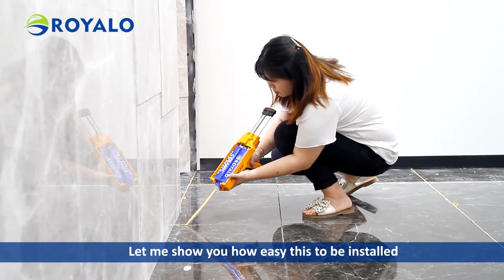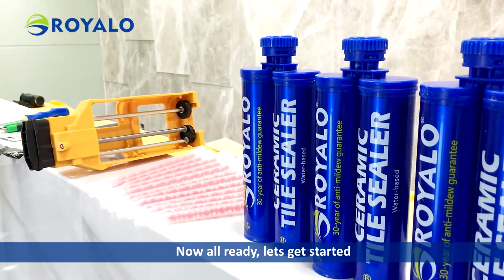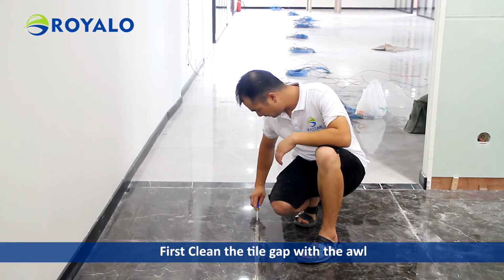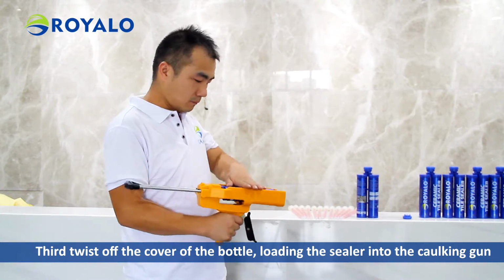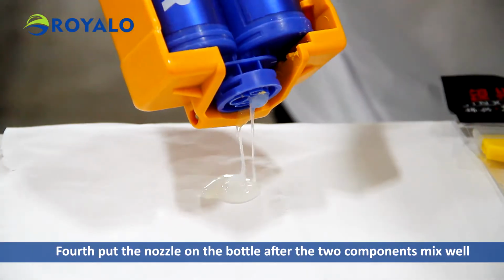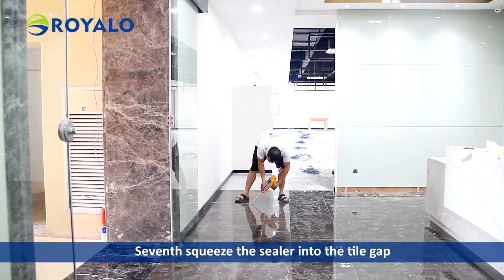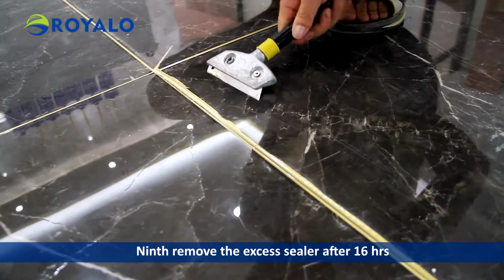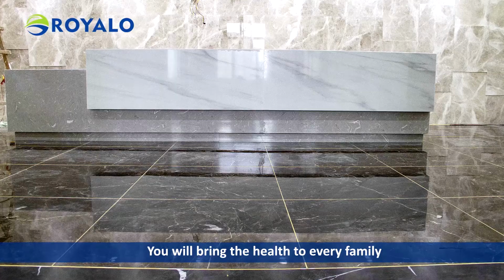DIY Water-Based Easy Grout | Eco-Friendly | Home Decoration ( 2019 New )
2019 NEW Water-Based Epoxy Tile Grout Better For Gaps Filling

New Eco-Friendly Epoxy Tile Grout For Modern Healthy Decoration!

What is the important issue do you think when choosing a high-quality grout? more colors? anti-mildew? waterproof? Either way, let me know by leaving a quick comment right now!

Are You Interested In Expanding A New Business?

Kastar Ceramic Tile Sealant For Distributor:
1. New products, No competitors, High profits.
2. Large customer group brings good sales volume.
3. 26 colors for your choice, 24 months shelf life.
4. Simple operation and high satisfaction from user
5. Now no quantity limit for you to test.

For User,
1, Save time and money compared to traditional tile grout.
2, Just 3 steps create a comfortable&eco-friendly environment.
3, Non-toxic to human, Anti-scratch, never fall off, wear resistance, never fade, high glossy lasts for a long time.

Do you want to know the wholesale price or try a sample?
Pls, write drown your email & WhatsApp for discussion.

Want to see more how to grout series videos? Cheers!